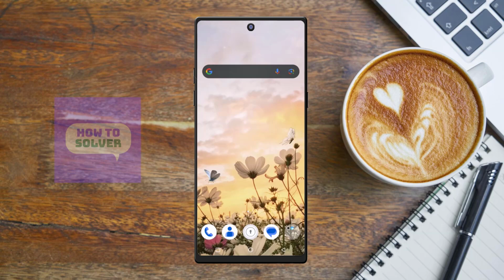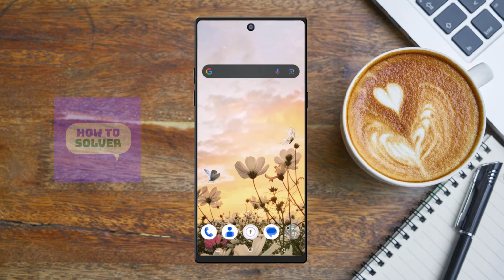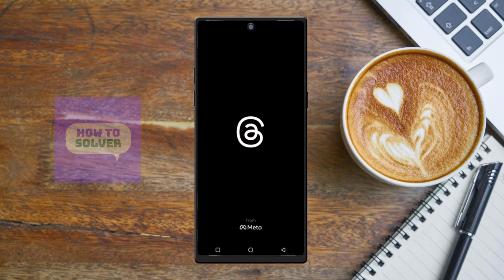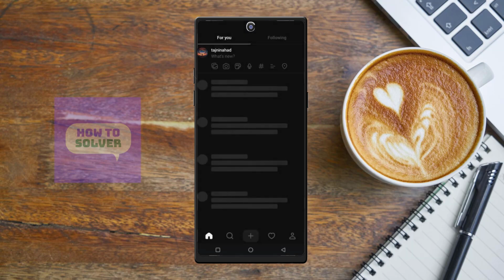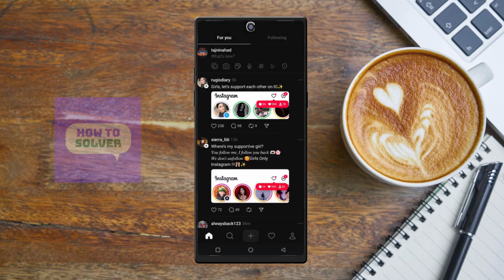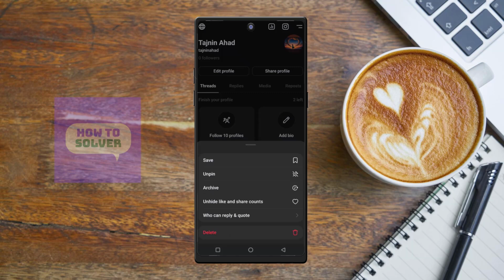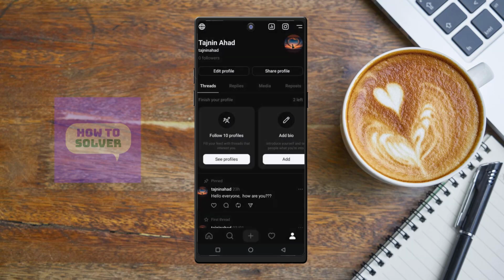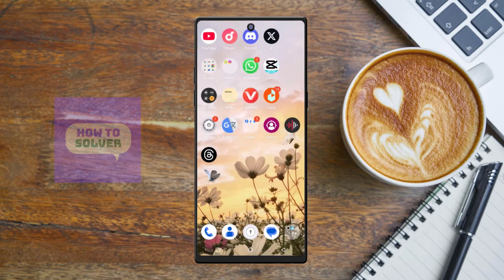How to Display Share Counts in Threads 2025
How to Display Share Counts in Threads